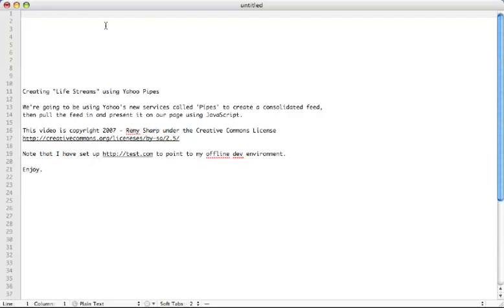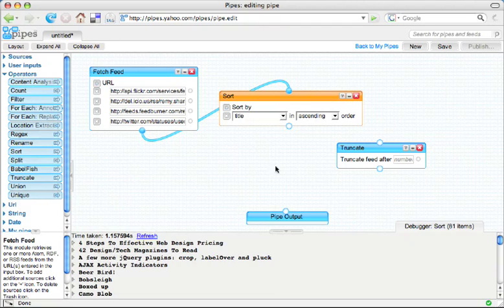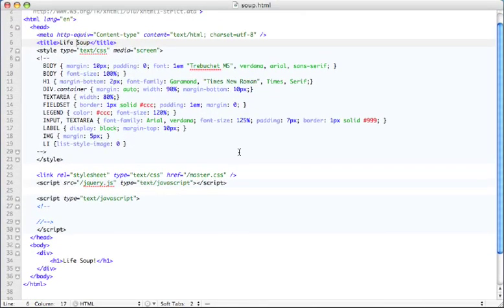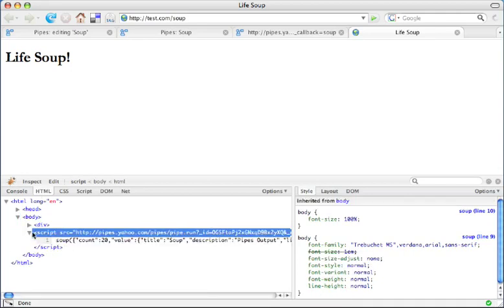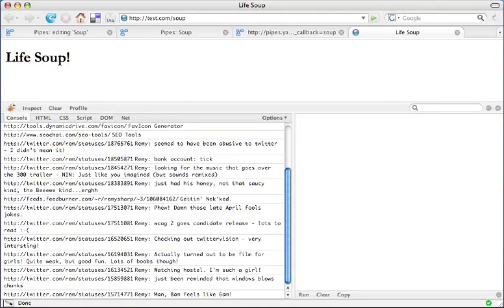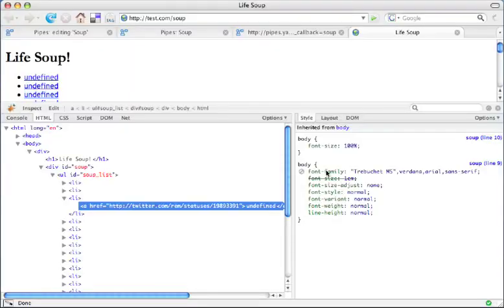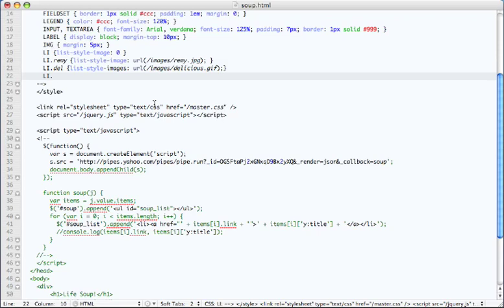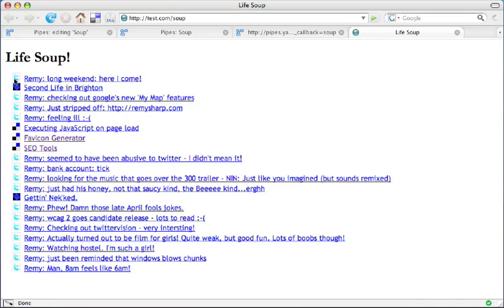Creating a "life stream" 13 years ago with yahoo pipes et al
A trip down memory lane!